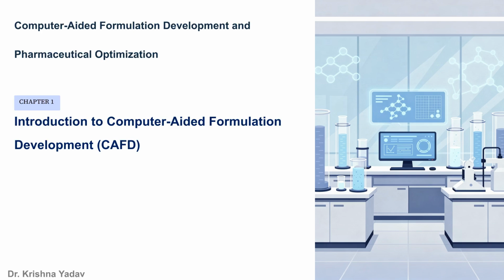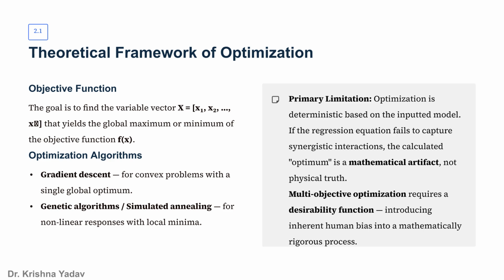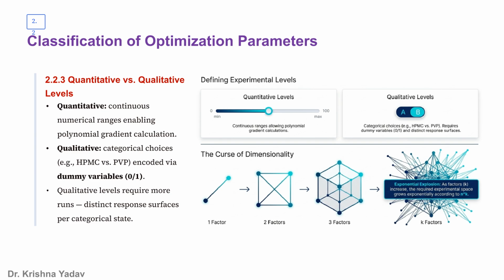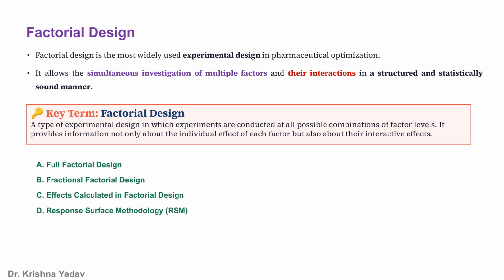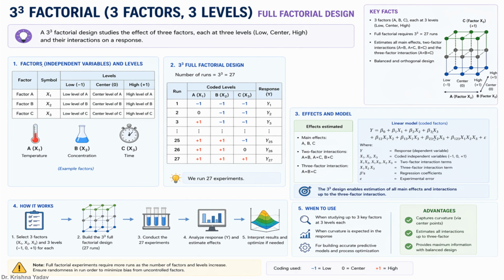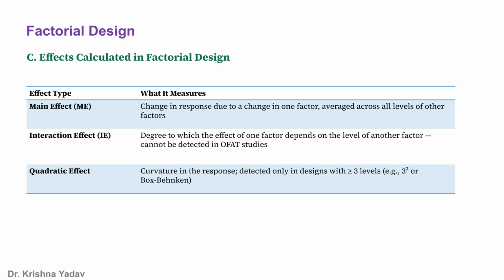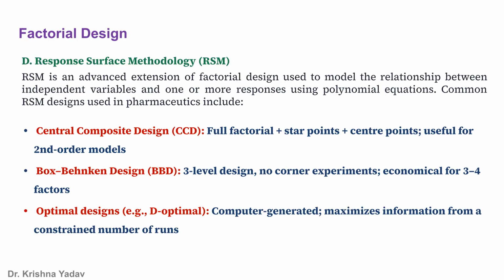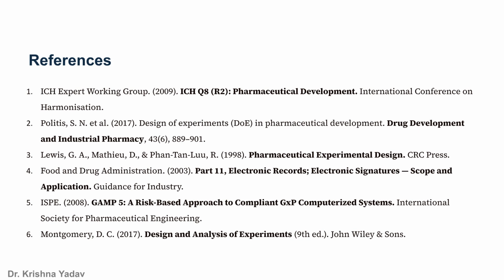CADD Unit III Part I_Computer-aided formulation development